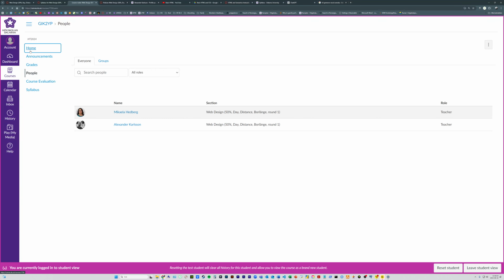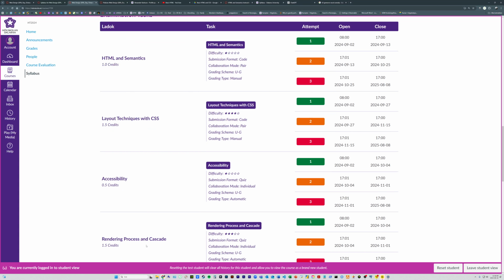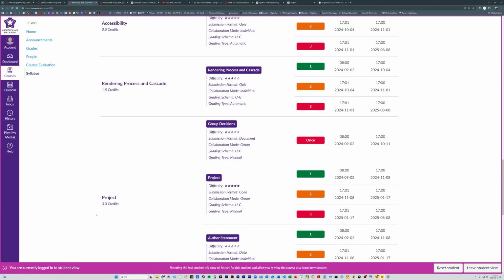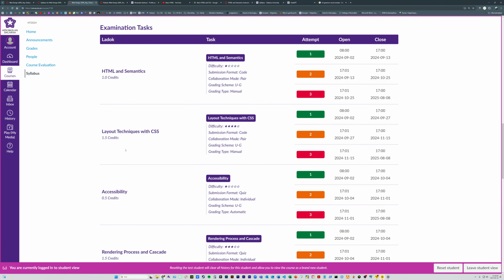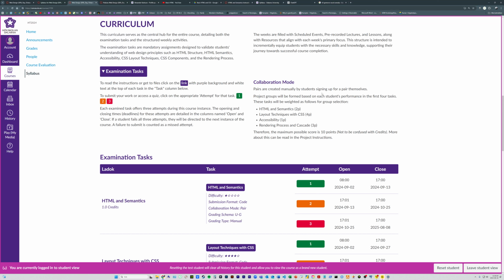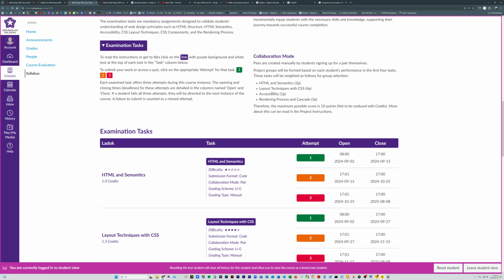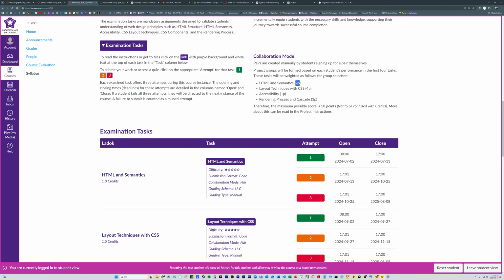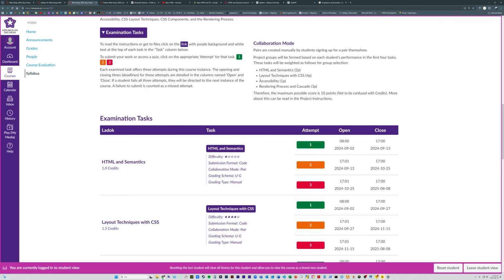Groups & Pairs, Wrapping and a Little Extra